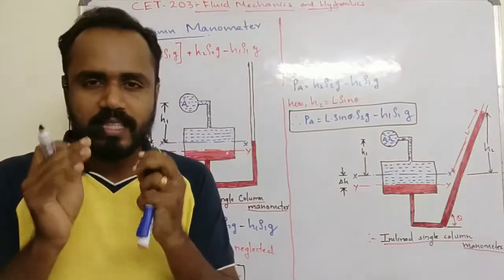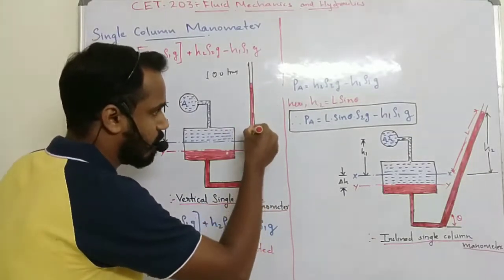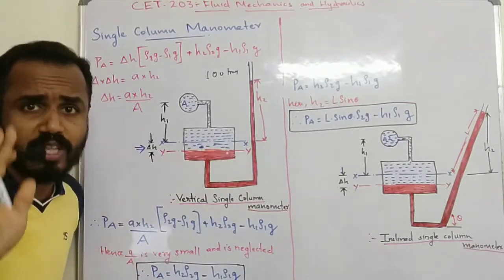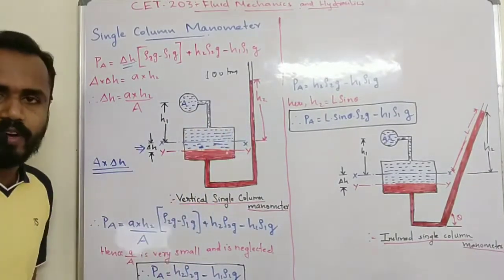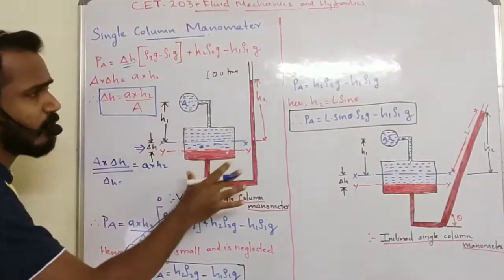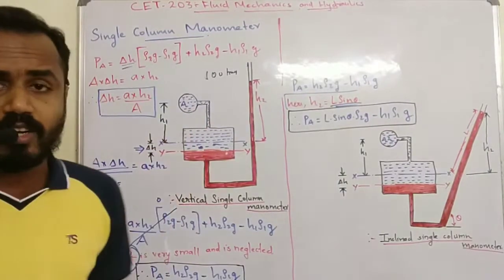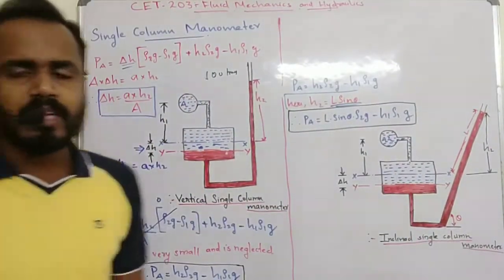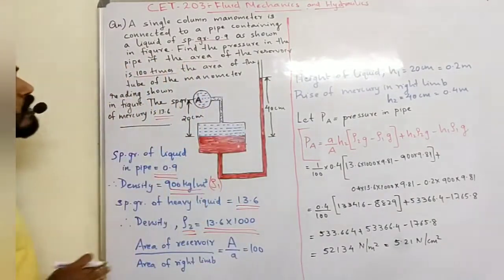Fluid mechanics & hydraulics, Lecture 12 : Single Column Manometer (concept and problem )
Fluid mechanics & hydraulics,  Lecture  12 : Single column manometer